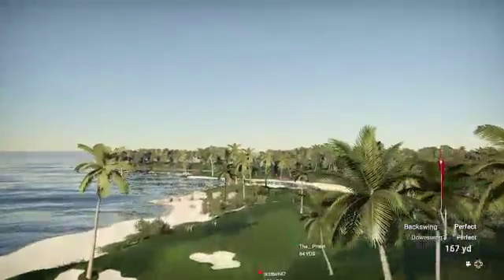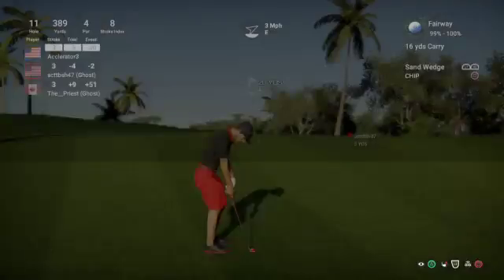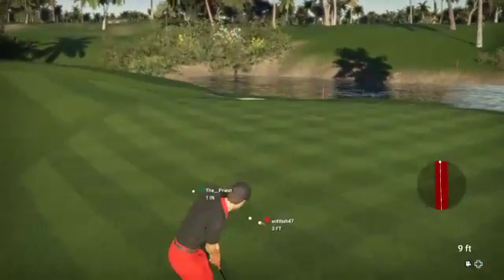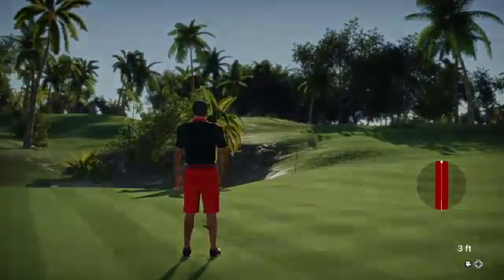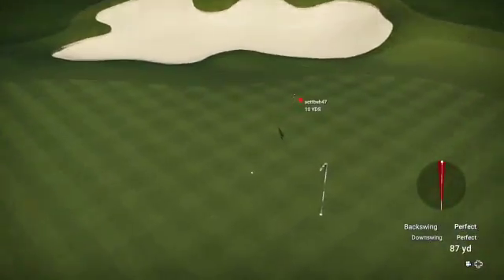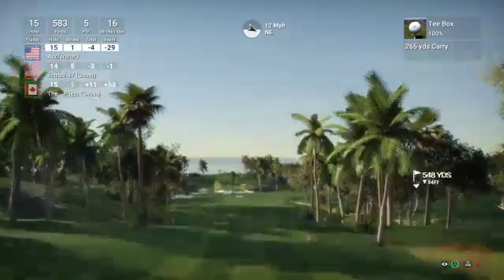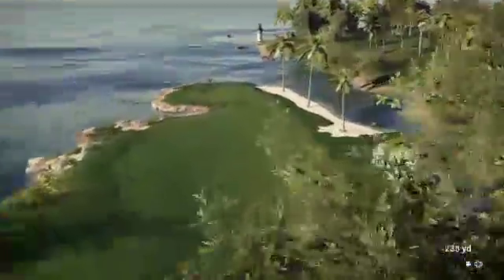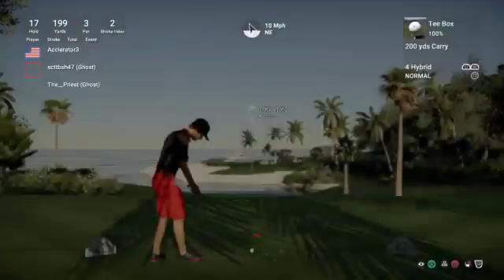GFGA Tournament 5(2of2)